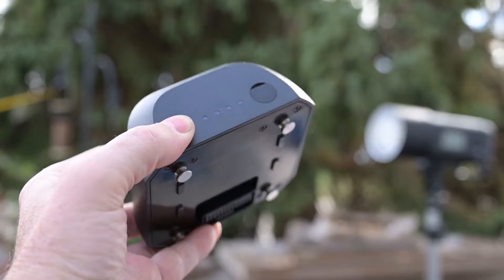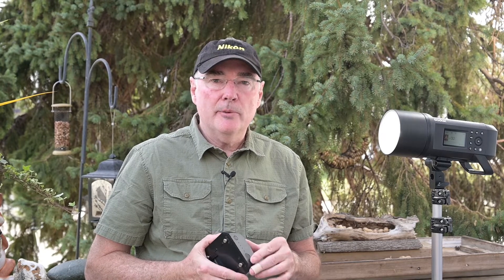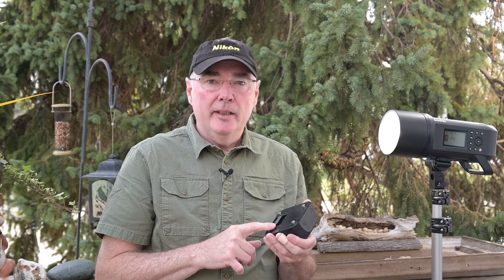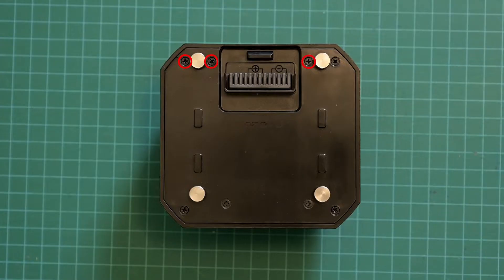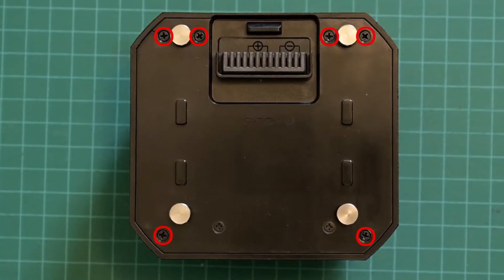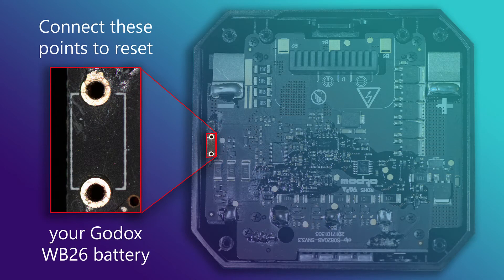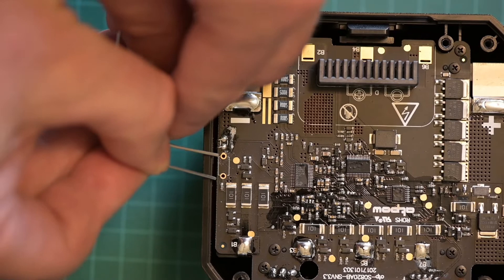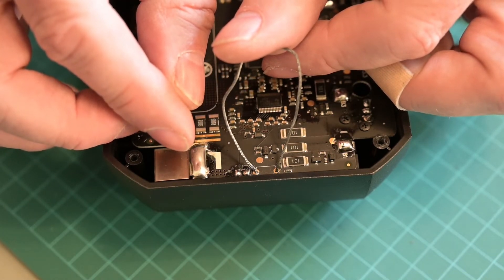How to reset a dead Godox WB26 battery for the AD600 PRO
Learn how to reset a dead Godox WB26 battery which is the battery for the Godox AD600 PRO photographic strobe and continuous light.